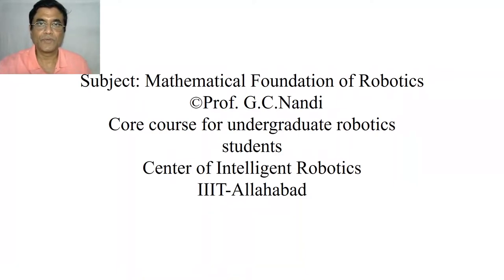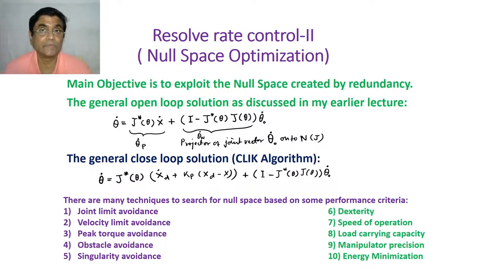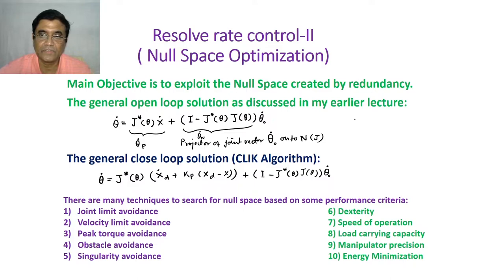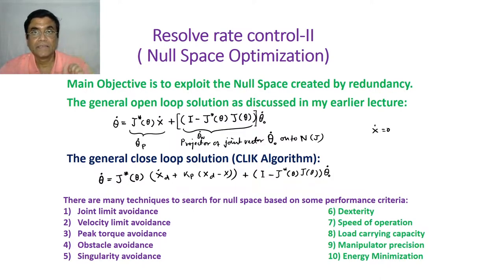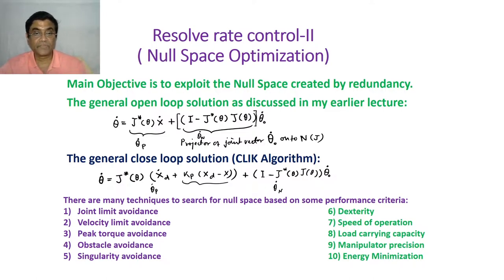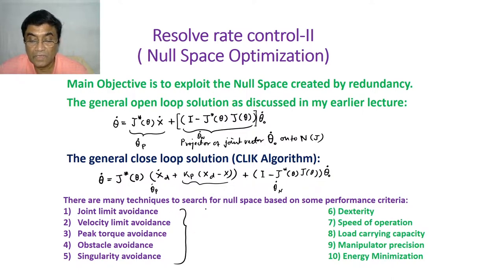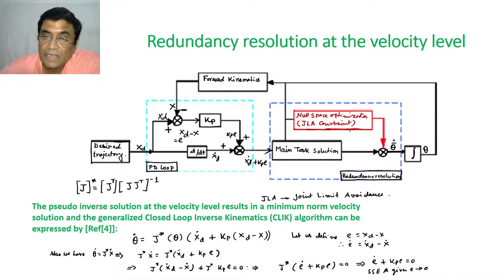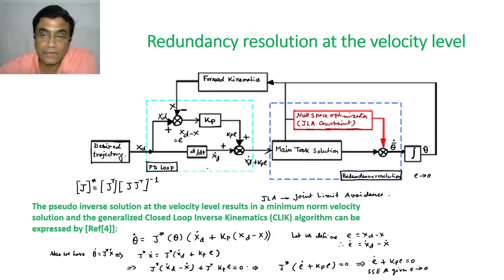Null Space Optimization for Humanoid/Collaborative Robots-II, Lecture-16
Describes how to use Null space for Humanoid/Collaborative Robots